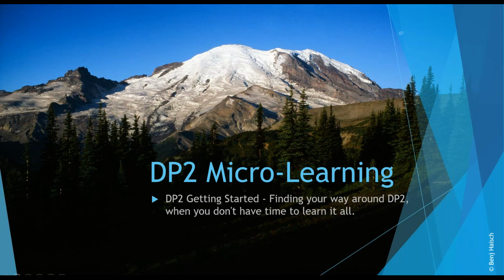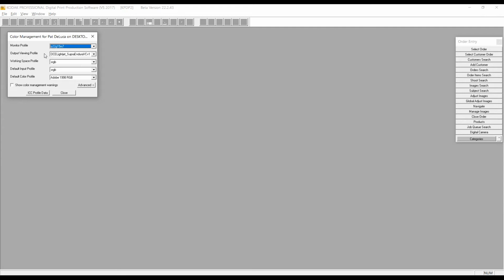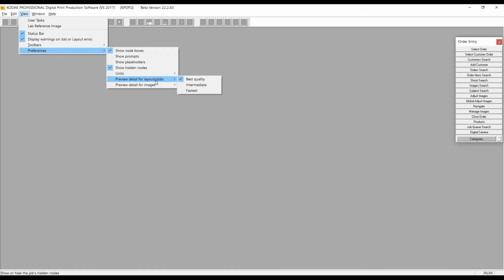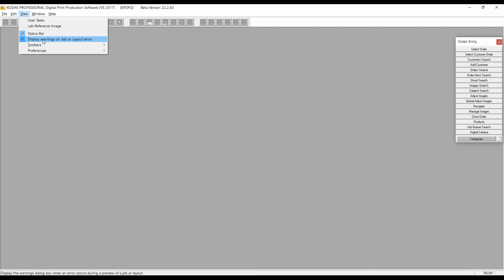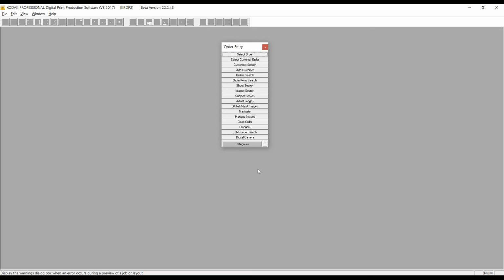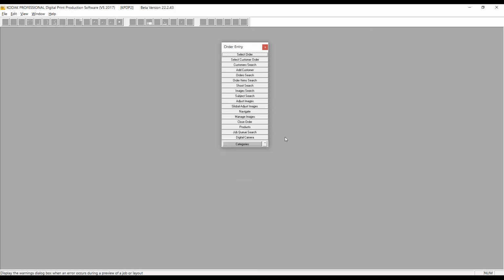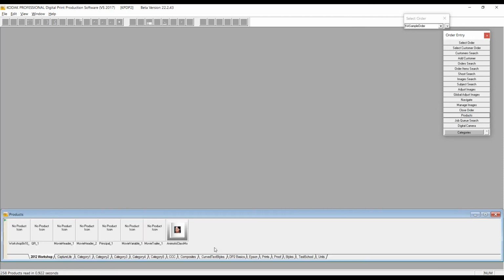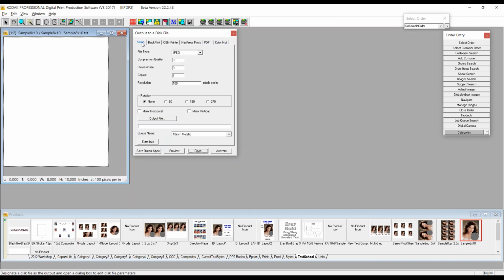DP2 Getting Started #1: Guide to running work without having to search all the tables.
You’re in production. There are multiple windows open so you can manage the people, systems and work in your lab. You just need to get that one other thing done and you don’t want to interrupt anyone or anything in process. This session focuses on some of the tools in DP2 that allow you to bypass the ten steps you might normally take. For example; using ‘Navigate’ when you only need to run one or two items in an order or using ‘Run Order Items’ from the Printing Task Bar to quickly run items in a specific order. There are numerous ways to get work done in DP2 that help you avoid opening multiple windows.